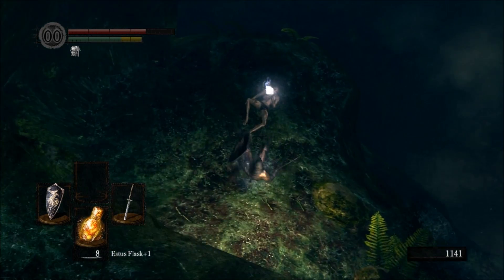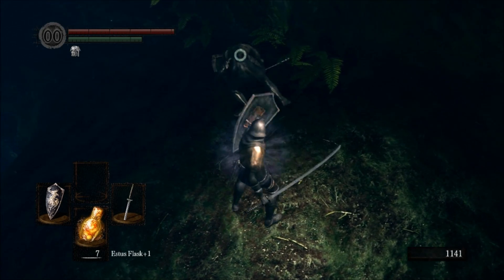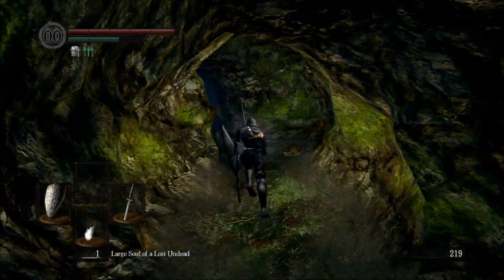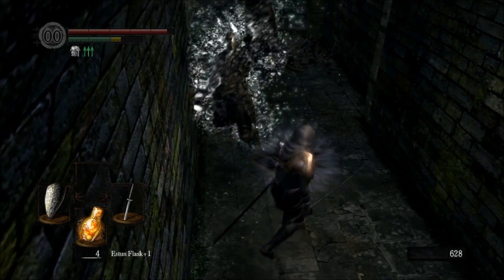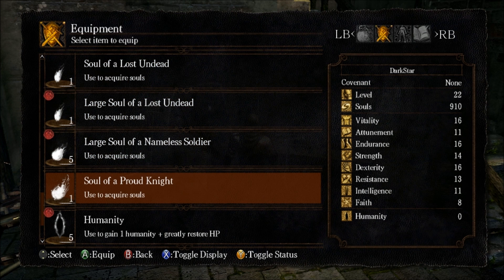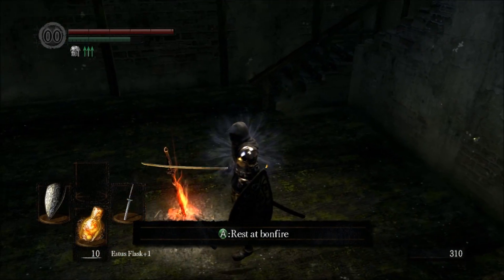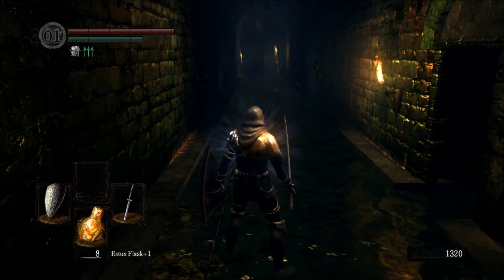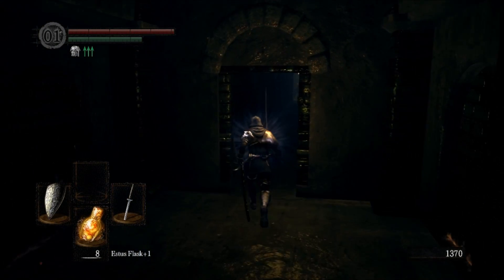Prepare to Die with DarkStar 14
Dark Souls playthrough